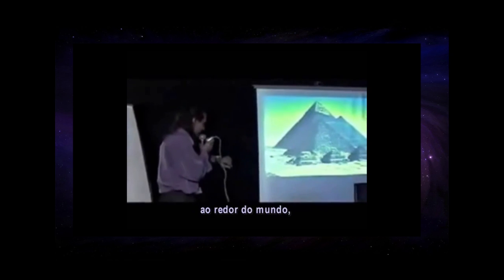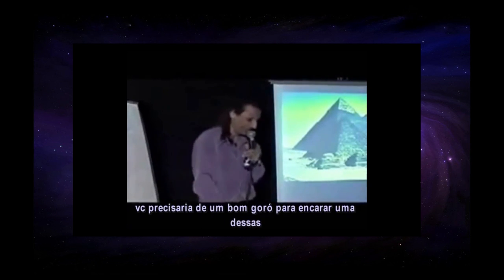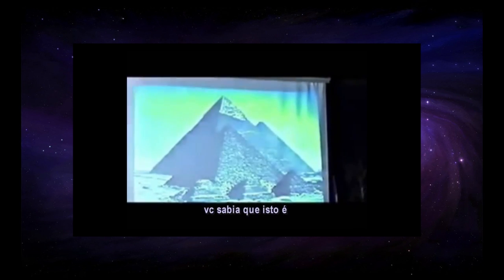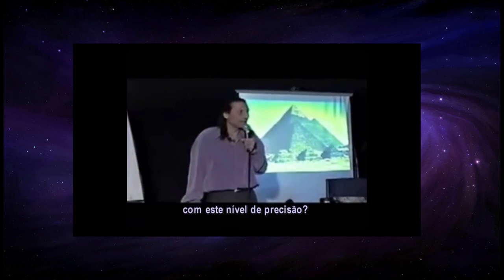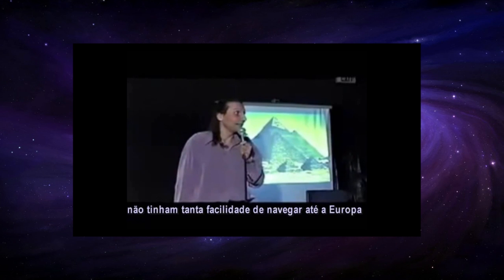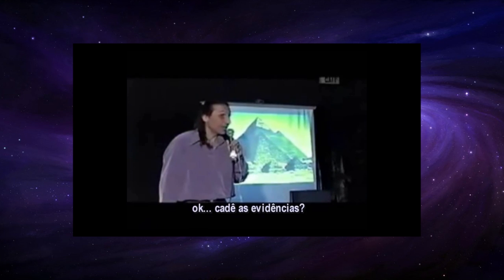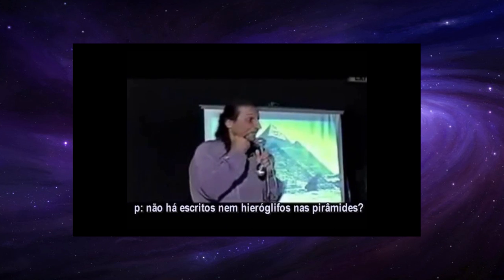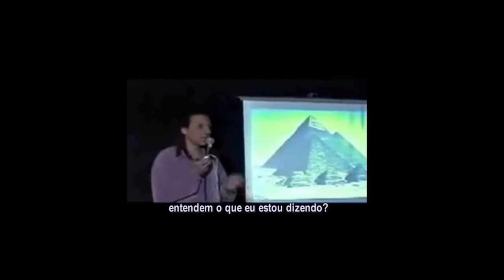Construindo as Pirâmides - Nassim Haramein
To build the pyramids with its 2,300,000 units, would take place 2 blocks per second, to finish in 20 years as archaeologists say.

    But Nassim Haramein goes beyond the mystery and reveals how the more precise structure on the planet is made.

How they built the pyramids!